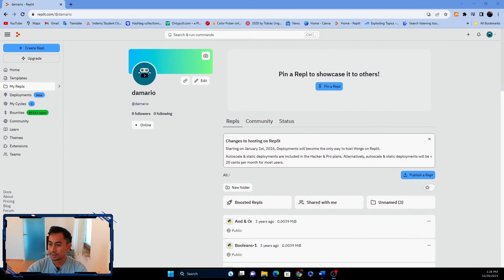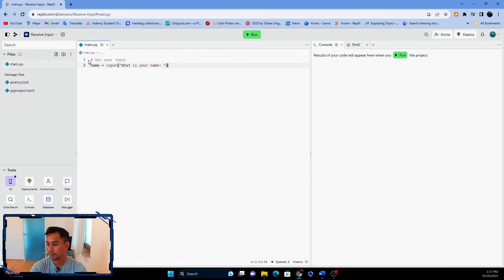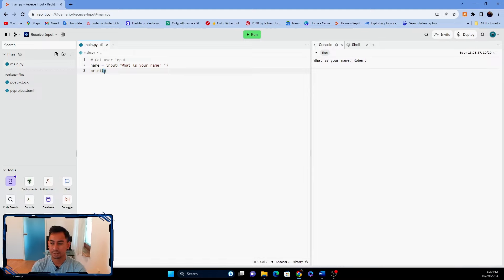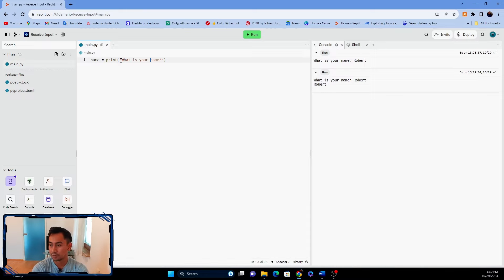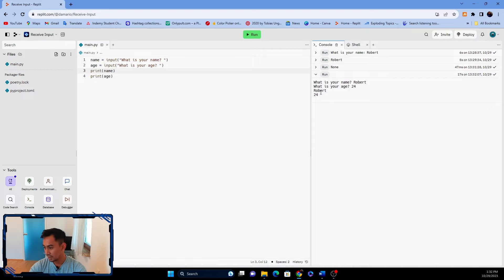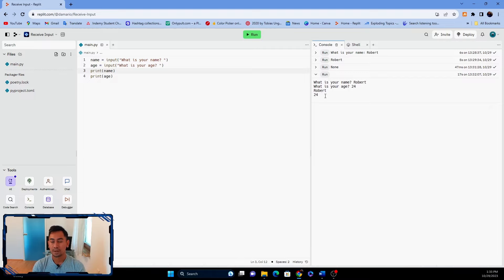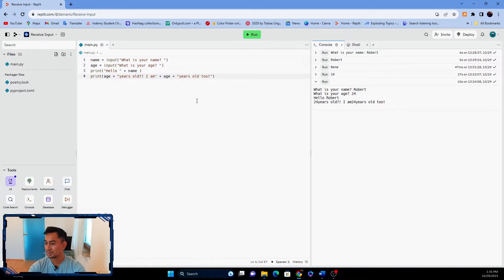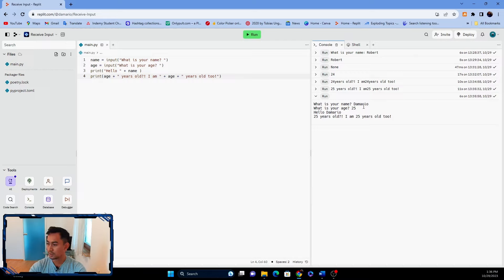Python Programming - Receiving Input | Episode 7 | Tutorial for Beginner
Halo you, my name is Damario sujono. I’m a full-time data analyst and content creator. Welcome to my tutorial about Python. I’m going to show you how to receive input in Python.

What is receiving input in Python?
In Python, we use the input () function to take input from the user. Whatever you enter as input, the input function converts it into a string.